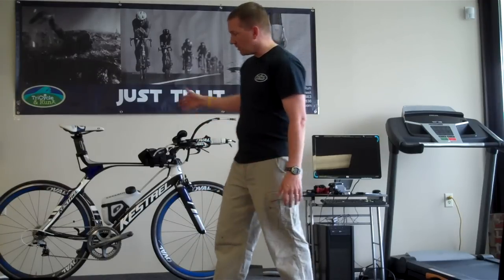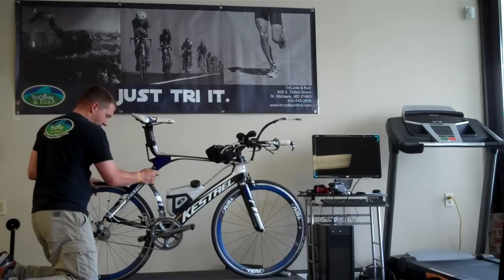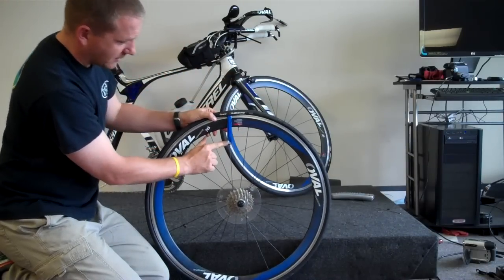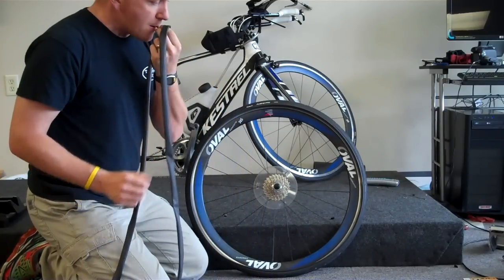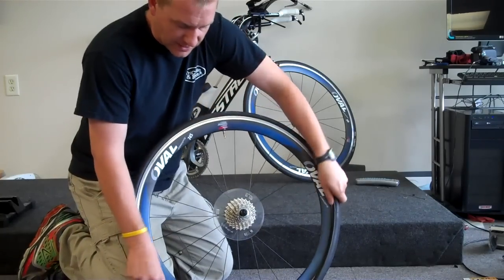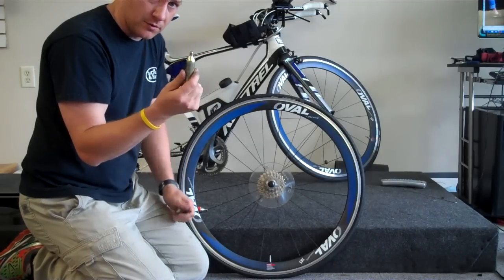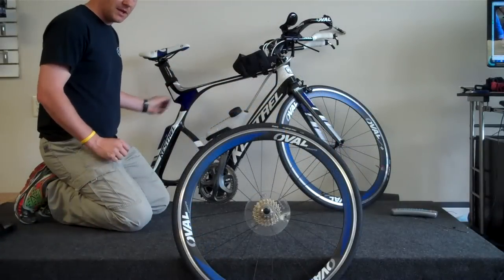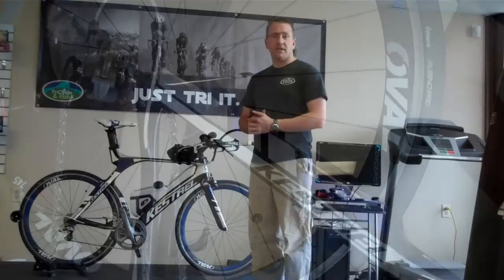How to Change a Flat with a few mechanic tips)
How to change a bicycle rear tire. A few small tricks to make it easier for you included. A little lengthy, but well worth it